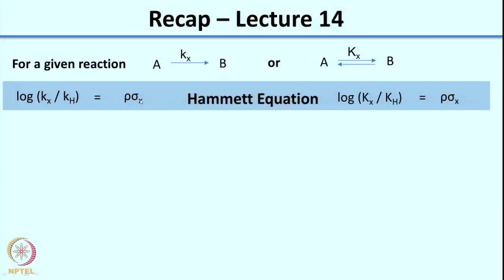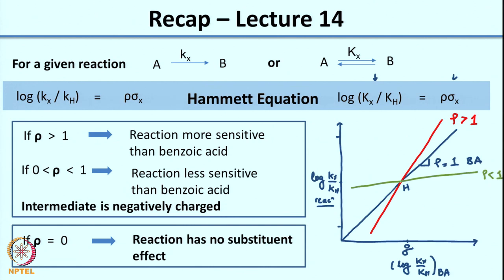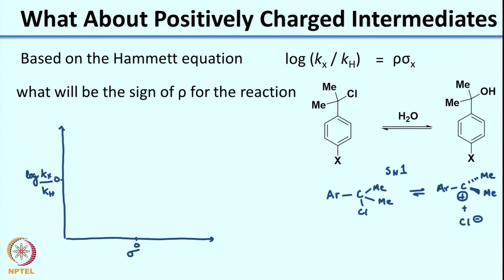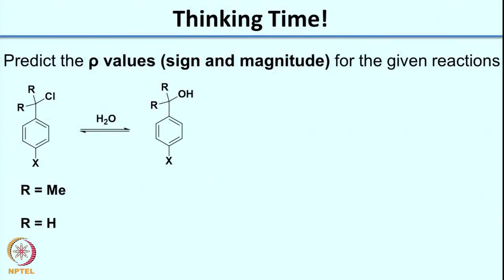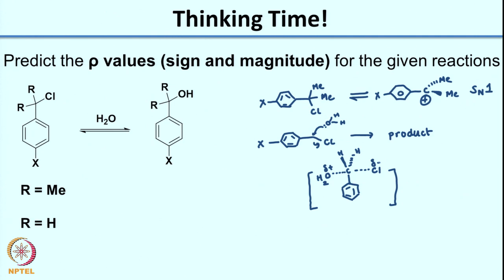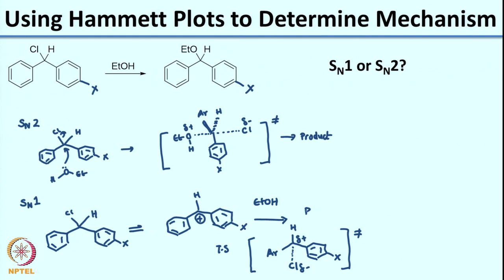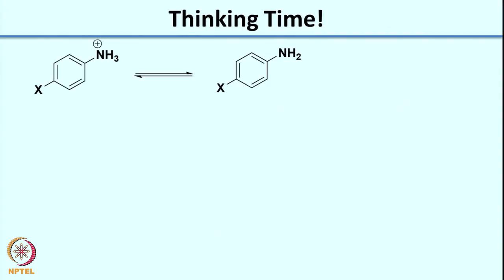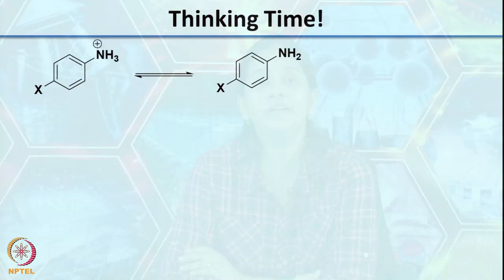Week 4-Lecture 15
Lecture 15 : Hammett Plots for Electronic Effects

1. The translated content of this course is available in regional languages.

2. Regional language subtitles available for this course
To watch the subtitles in regional language:
1. Click on the lecture under Course Details.
2. Play the video.
3. Now click on the Settings icon and a list of features will display
4. From that select the option Subtitles/CC.
5. Now select the Language from the available languages to read the subtitle in the regional language.